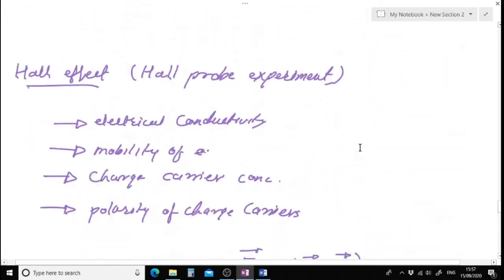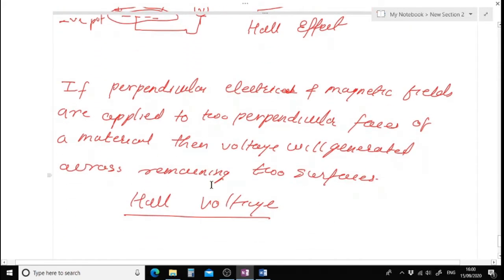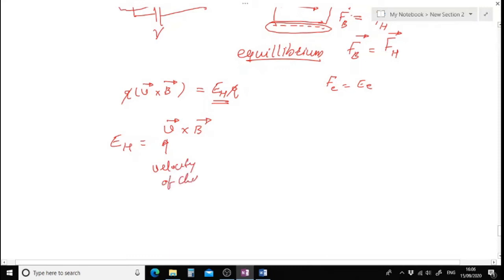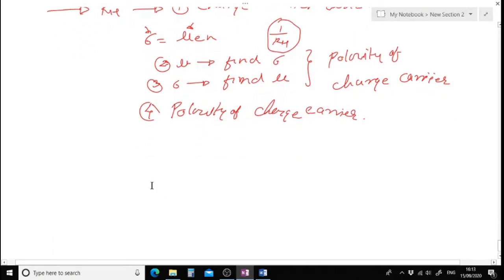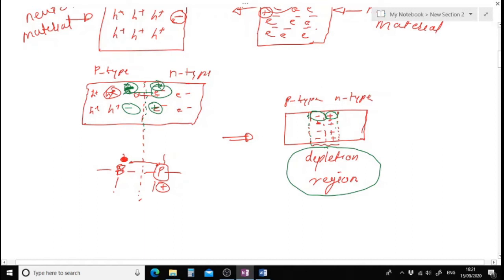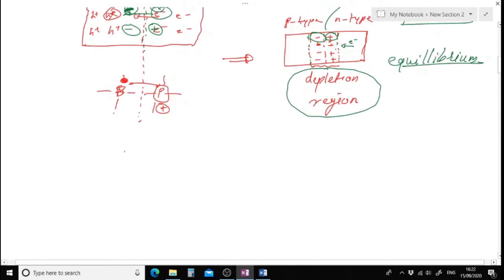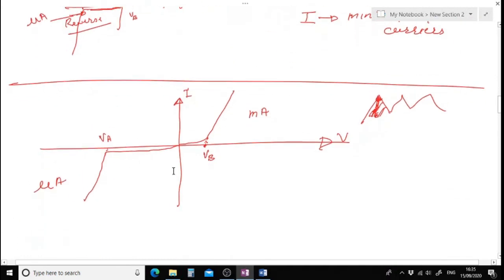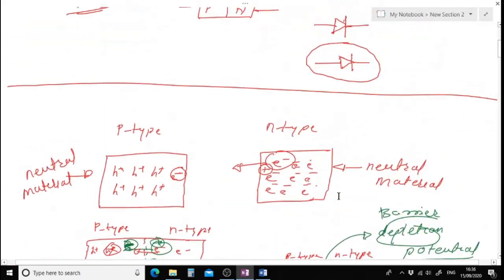Hall effect, hall coefficient, PN junction diode, Diode Characteristics (L5 PHY)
This is a video lecture for GVISH, Amravati B.Sc. II Physics students. In this video discussion on Hall effect is continued. In the later part of video diode construction, biasing, working and characteristics is discussed in detail.

Kiran